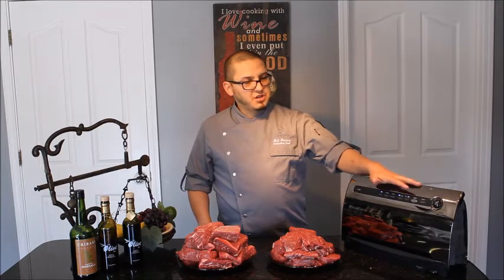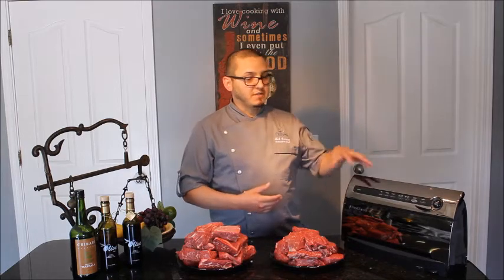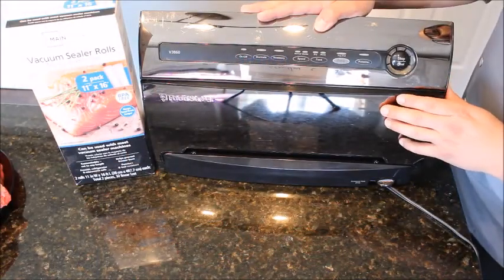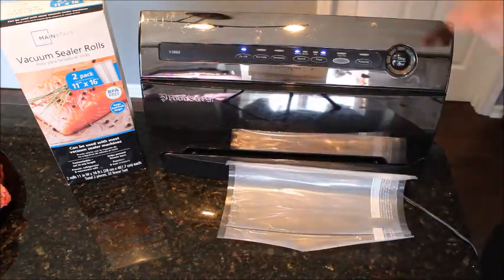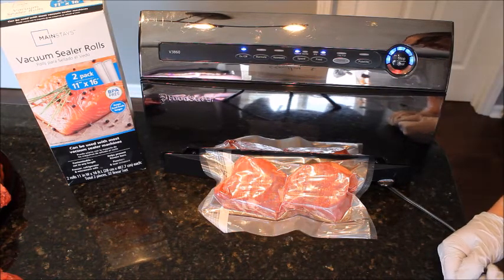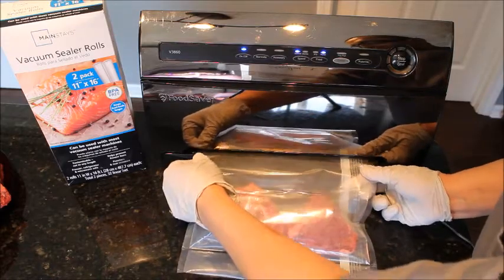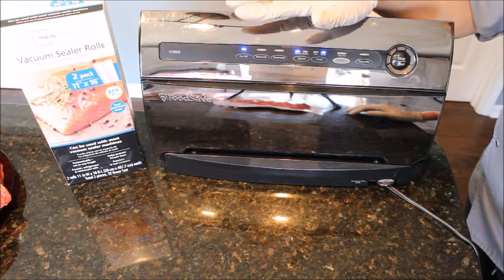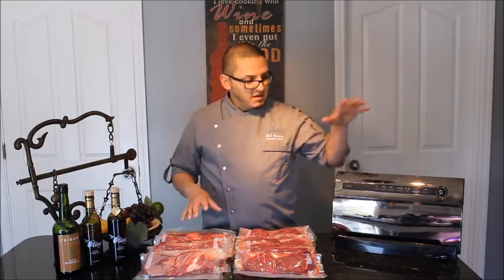Chef Nico Vacuum Sealer